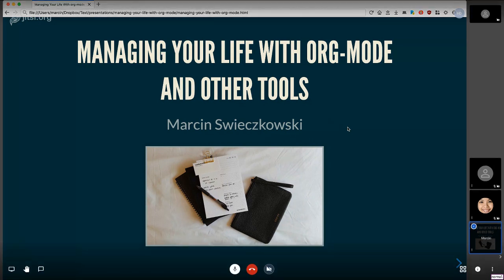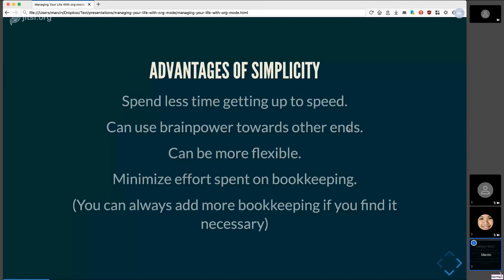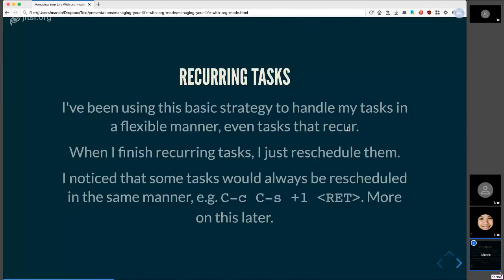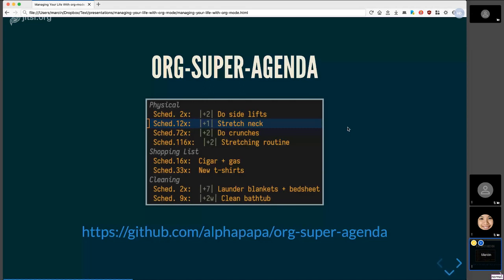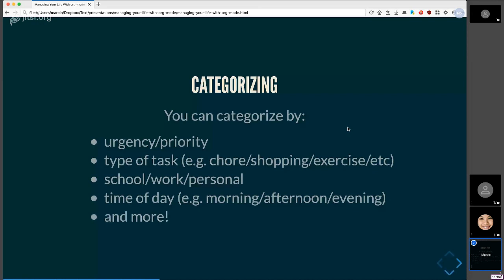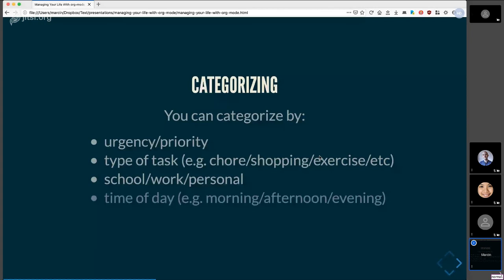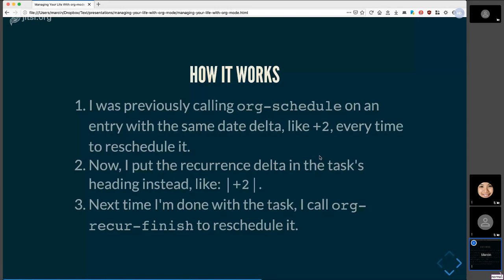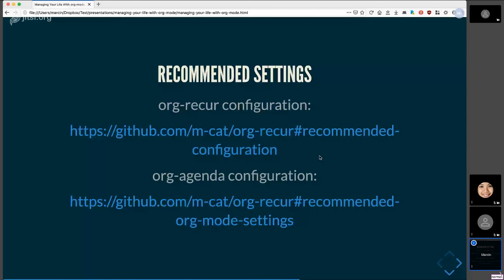EmacsConf 2019 - 09 - Managing your life with org-mode and other tools - Marcin Swieczkowski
Description:
If you’ve tried various systems for managing your time you may have found them to be too complicated, too inflexible, or just too much work. org-mode and org-agenda in particular have a lot of features and can be overwhelming to get started with. However, using only a subset of their features they can still be flexible, simple, and powerful. This talk will provide you with some tools and ideas for creating a simple system catered to your needs, with a full demonstration of how I use these tools myself. We’ll be going over org-mode and org-agenda as well as some configuration which makes them easier to use, after which we’ll cover third-party packages and tools such as org-recur (written by the author), org-super-agenda, git, and more.

  • using a single Org mode file: `todo.org'
  • not using `TODO' keyword
    • he was forgetting to mark tasks as `TODO'
    • `TODO' headings scattered around all org files
  • how does he get items to his agenda?
    • schedule it
    • deadlines are hard deadlines
    • daily agenda shows scheduled items, not `TODO' items
  • strict heading hierarchy for his items
  • on finishing a recurring task - re-schedule
    • defining recurrence delta for single tasks
    • visual cue on the recurring delta on the agenda
    • provides more flexible recurrence config like wkdy - not supported in ord-schedule
  • git
    • reviewing commits on a weakly basis
  • bonus: misc tools on the slides (not mentioned live)